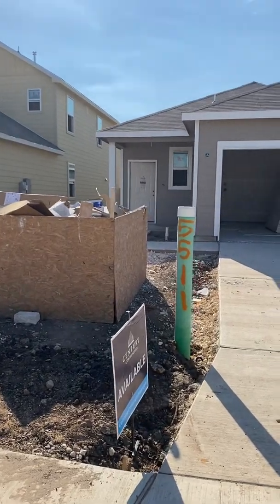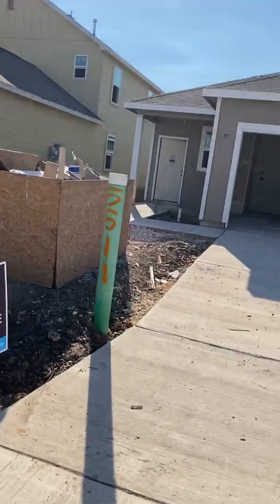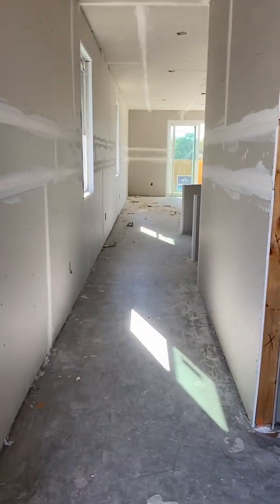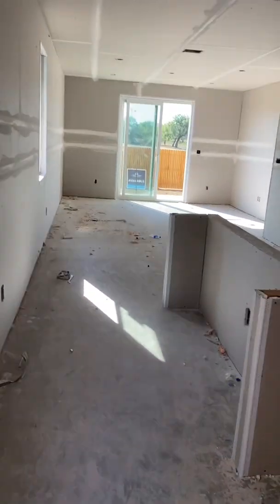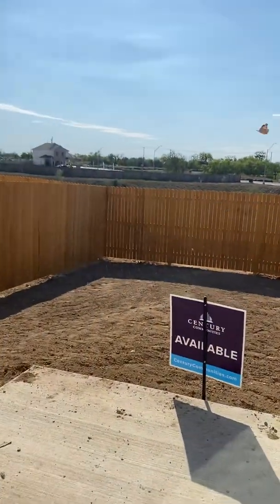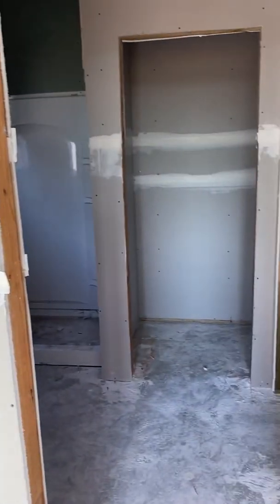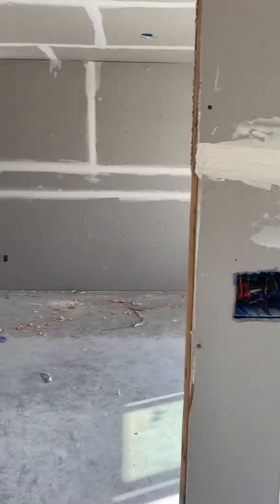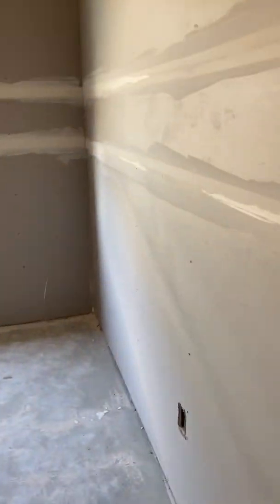$279,999 Davis plan 5511 Fossil way , San Antonio Tx 78222Blue Ridge Ranch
1327
3/2/2
Green belt lot
Gas
Stainless
builder warranty 1-2-10